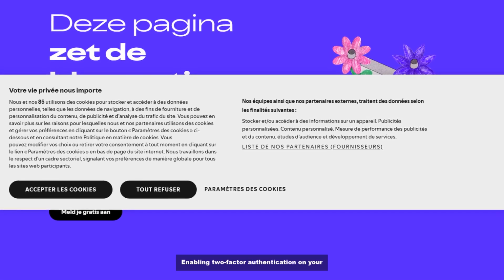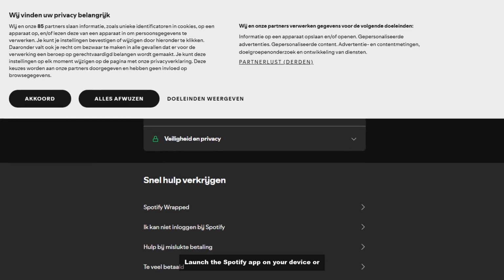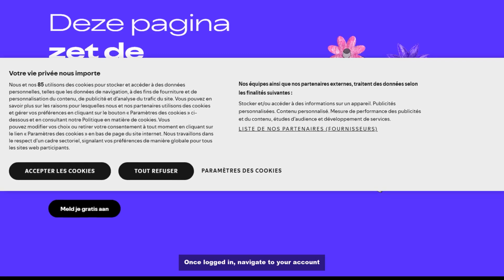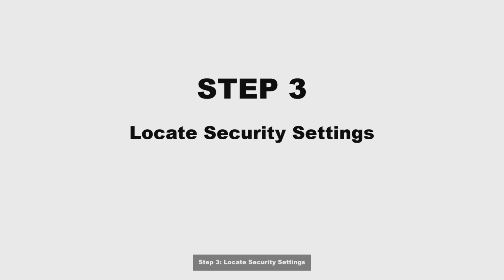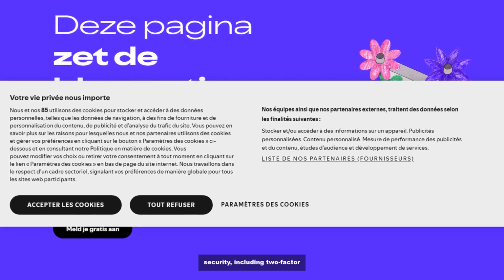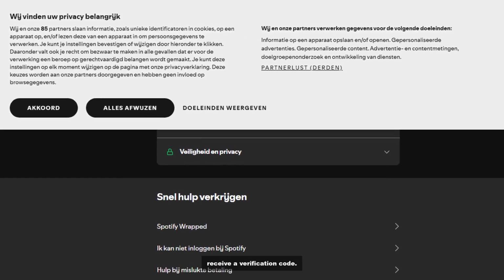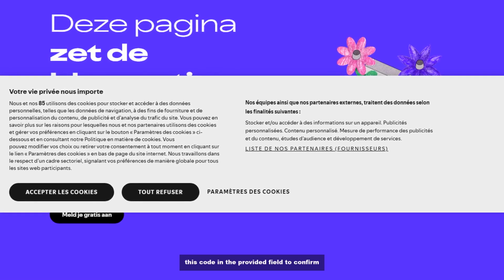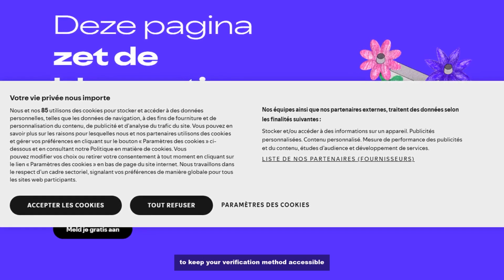How To Enable Two Factor Authentication On Spotify 2026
In this video, we will show you how to enable two factor authentication on Spotify 2026. Protect your account with this essential security feature and learn the steps to enhance your privacy.